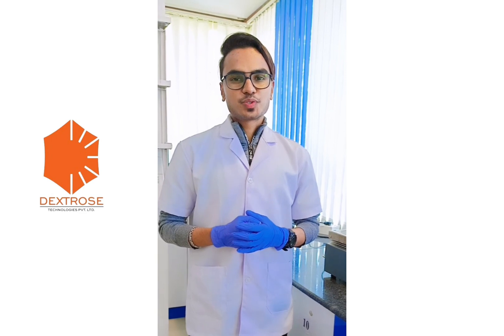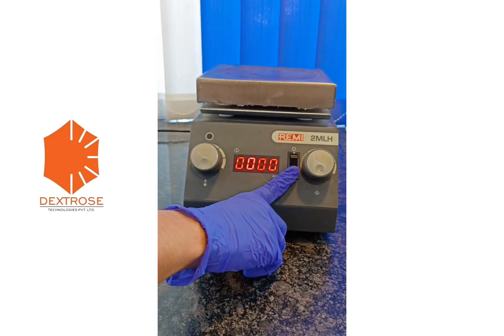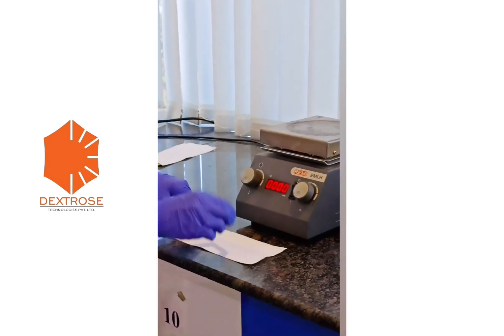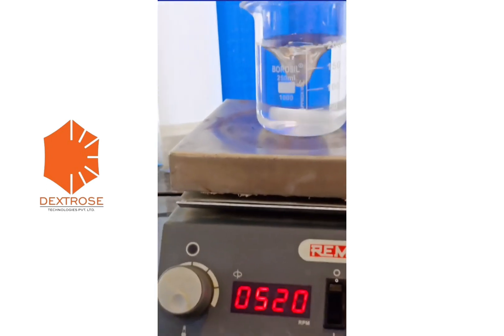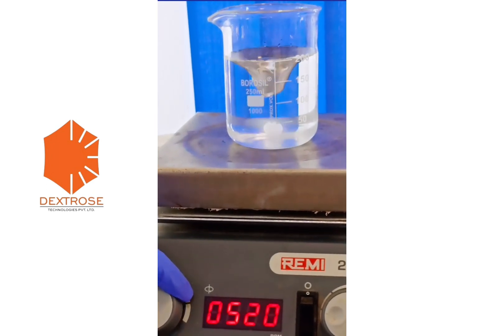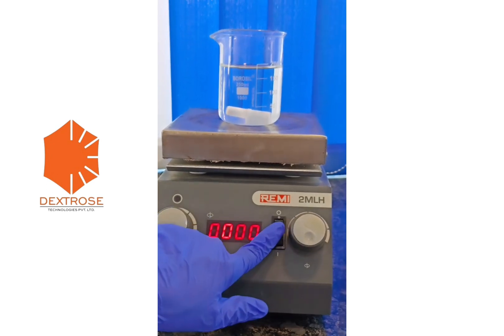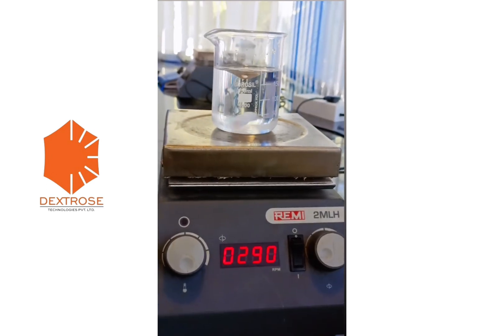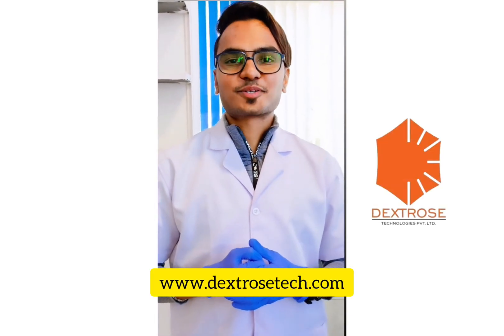Learn how to use Magnetic Stirrer_DTPL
magneticstirrer labequipment laboratory scienceexperiment chemisty chemistrylab labtech lablife labwork DTPL bioscience biotechnology microbiology micro-biotech#foodmicrobiology.